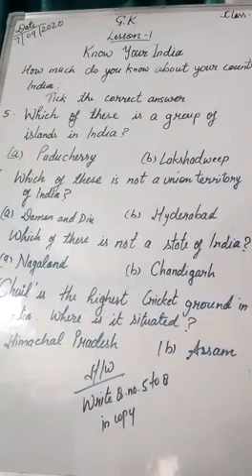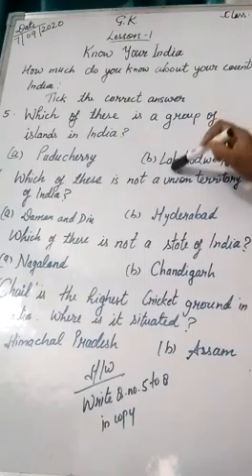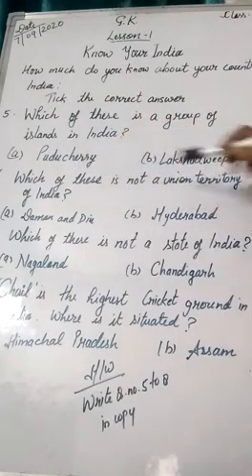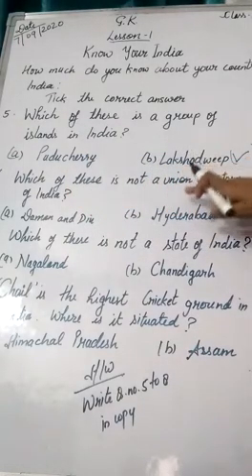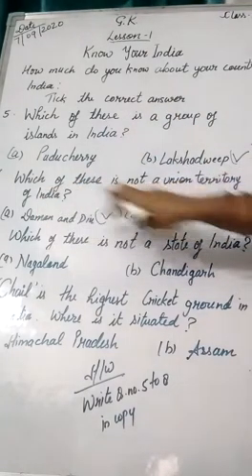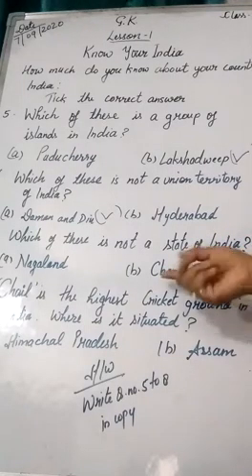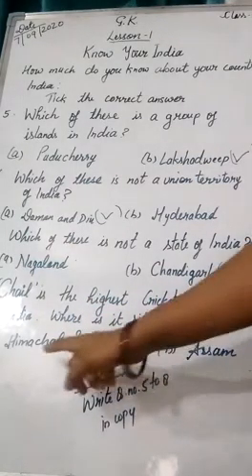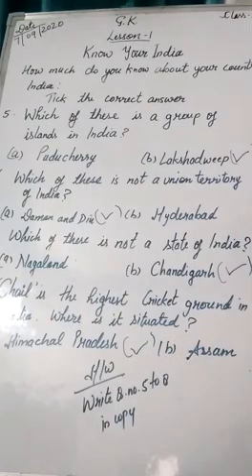Class 4 GK VD-3 0809